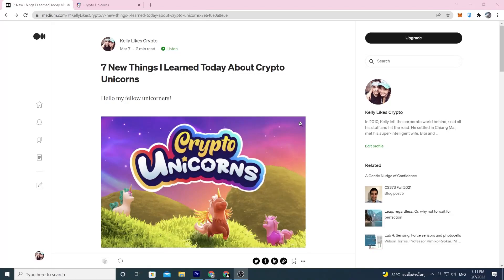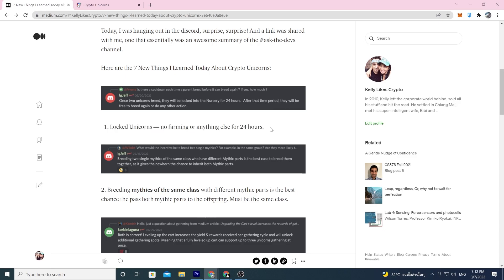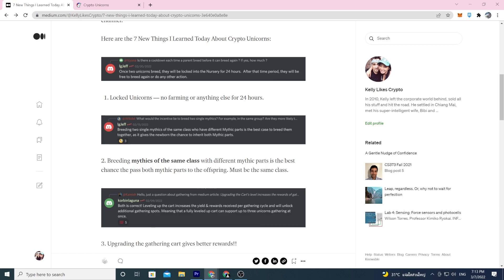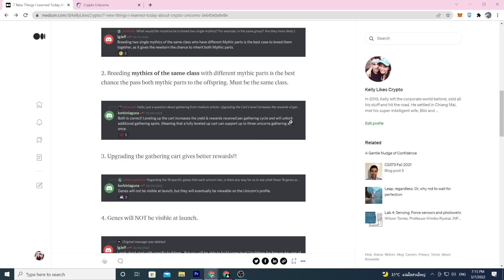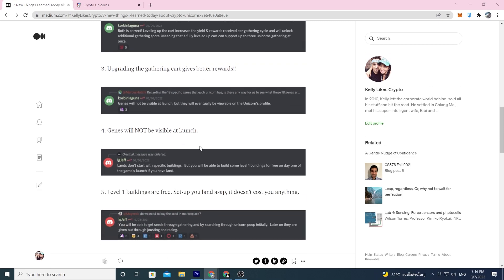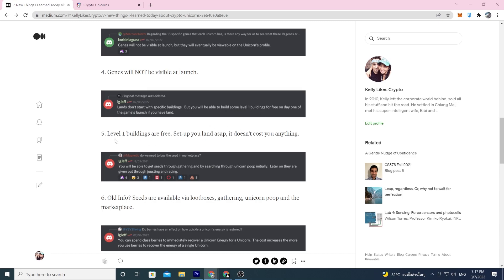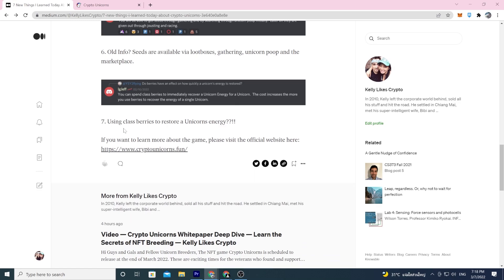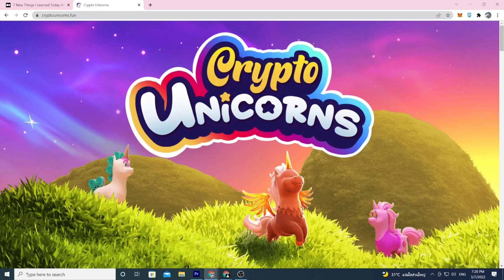Top Secret Classified Information - 7 New Things I Learned Today About Crypto Unicorns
7 New Things I Learned Today About Crypto Unicorns

Join the Crypto Unicorns Discord channel!!

🦄 Crypto Unicorns' social media accounts!